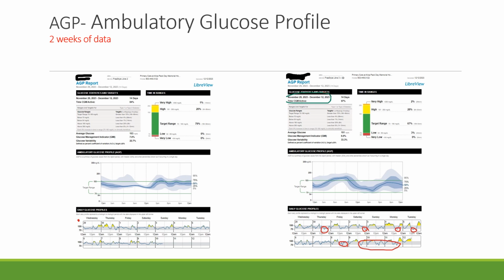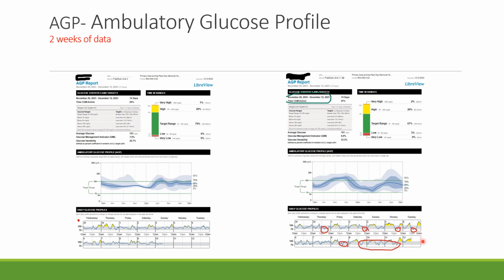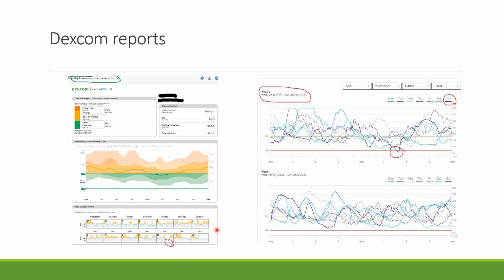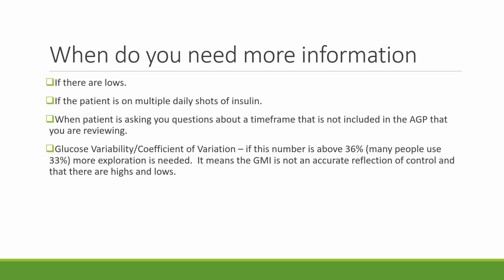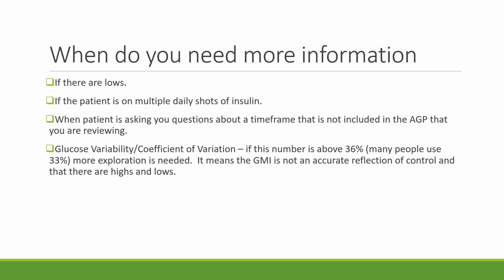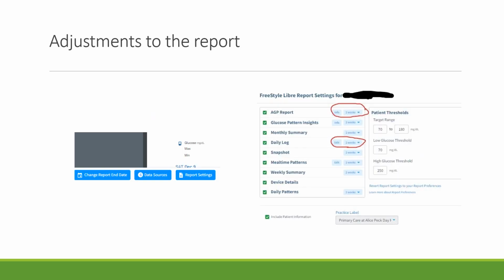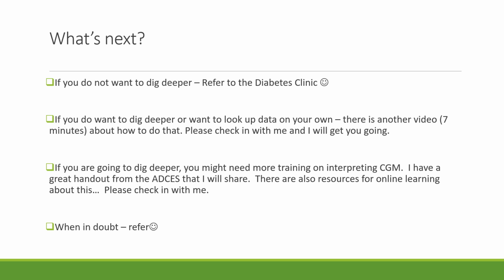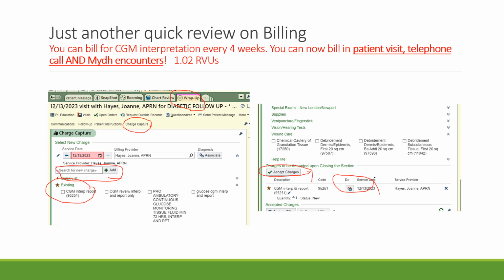micro video CGM Providers